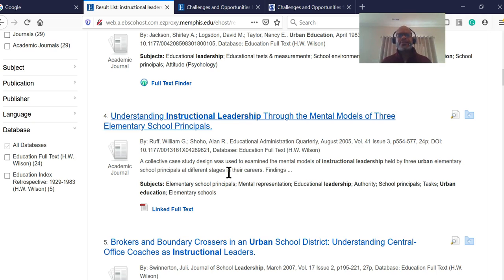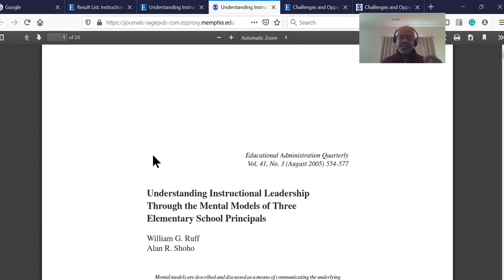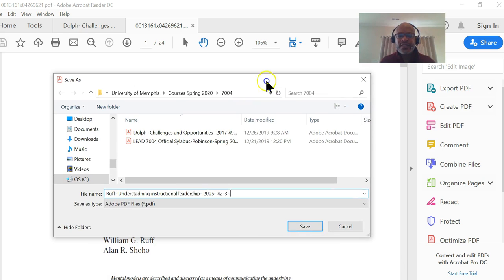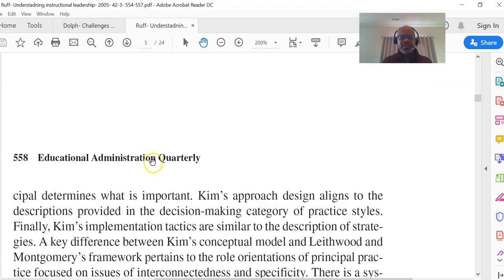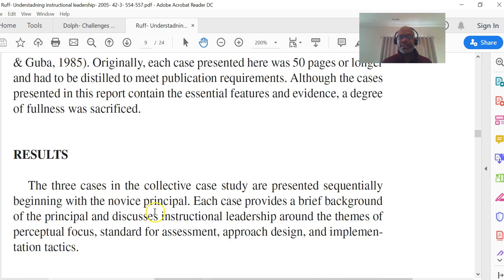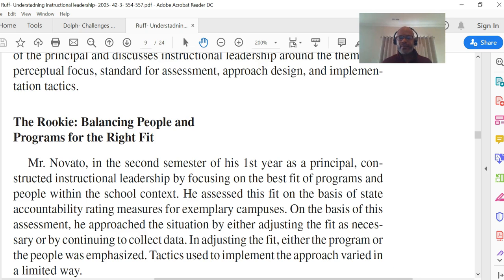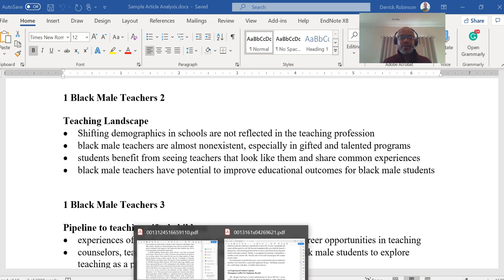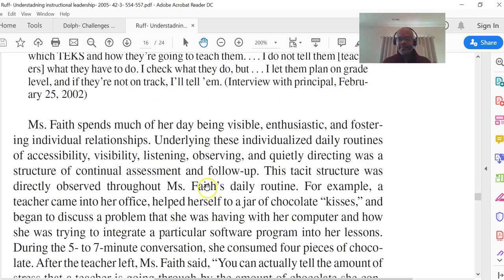Article Analysis- Part 2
How to Complete the Article Analysis assignment- Qualitative Research articles